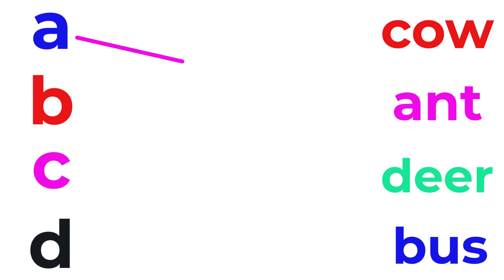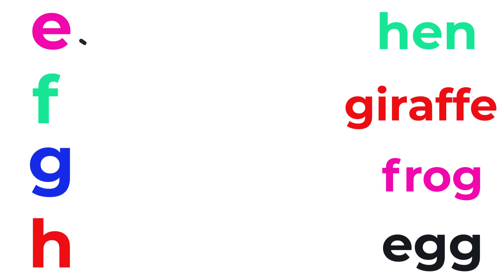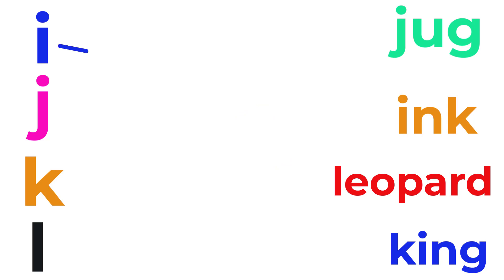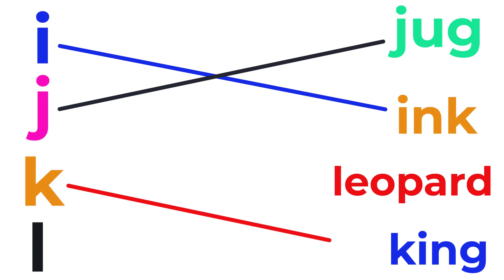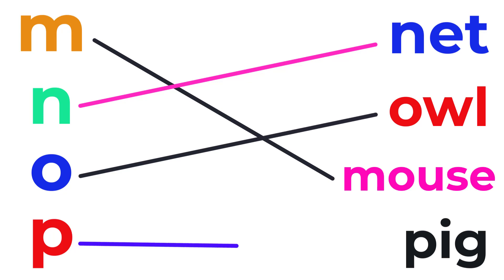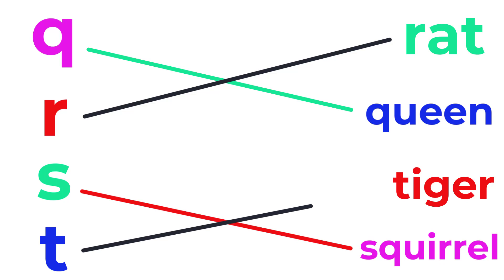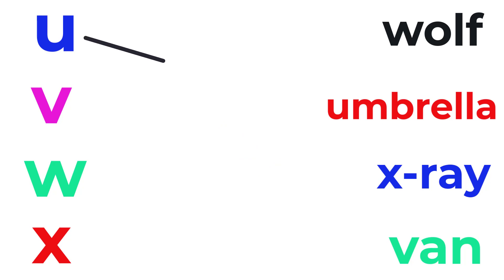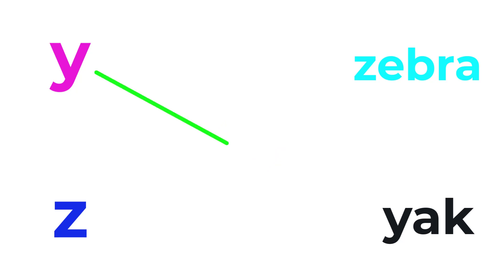abcd matching | lkg class english worksheets | Kids Likho Shikho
abcd matching | lkg class english worksheets | match a for ant, b for bus, c for Cow, d for deer. match alphabet with english spelling for kids. ukg,lkg class english worksheet for kids. match abcd with picture easily to learn abcd english alphabet and abcd phonics song.

ABCD
learn alphabet
english worksheet
worksheets for kindergarten
lkg class worksheet
ukg class worksheets
worksheets for kids
a for ant b for bus
daily learning worksheets
english worksheet for toddler
online english class worksheet
matching worksheet

☞ A for apple b for Ball C for cat d for dog abcd alphabet phonics Song: